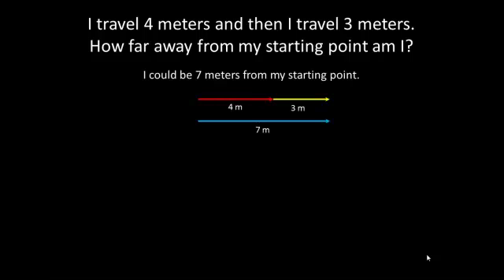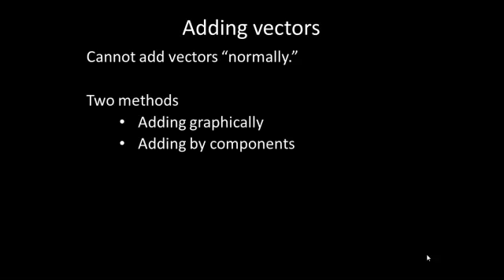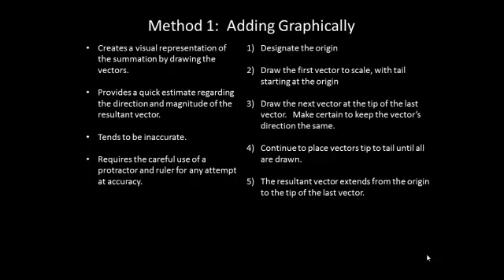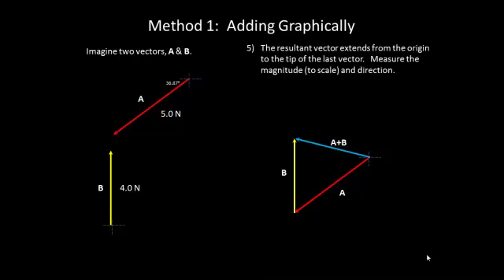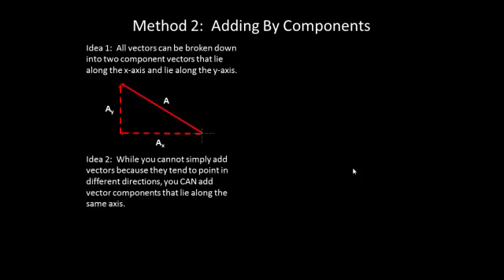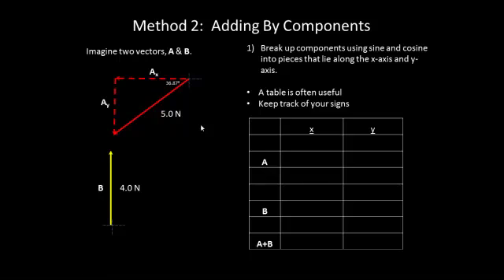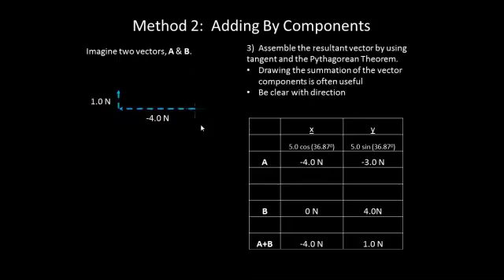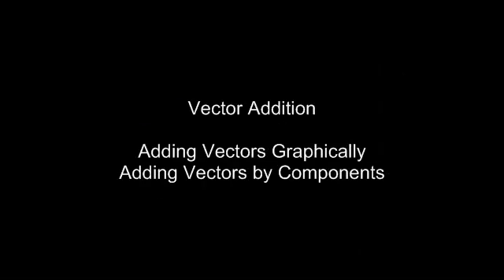Vector Addition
This video describes how to add vectors graphically and by components